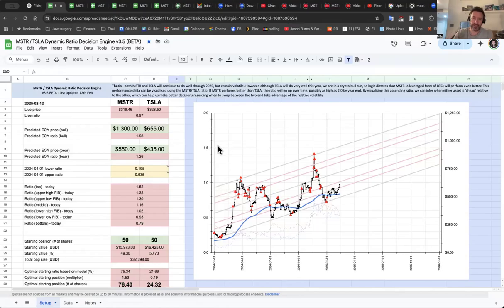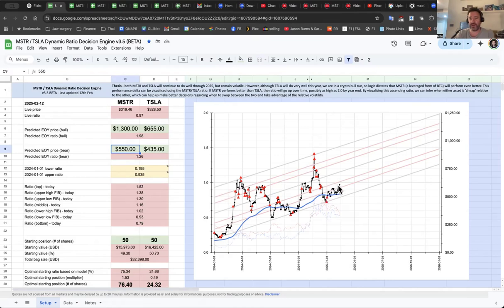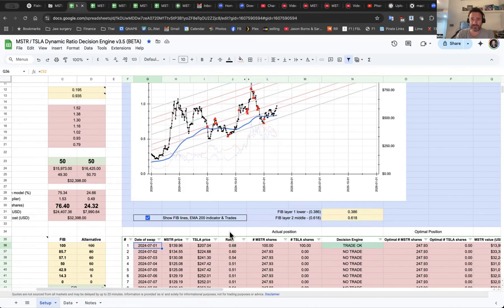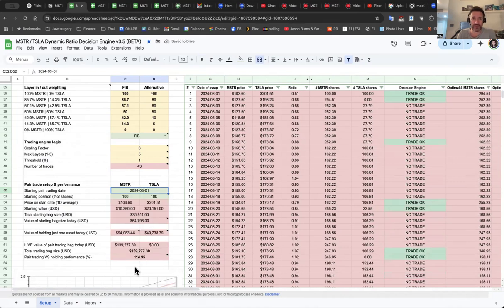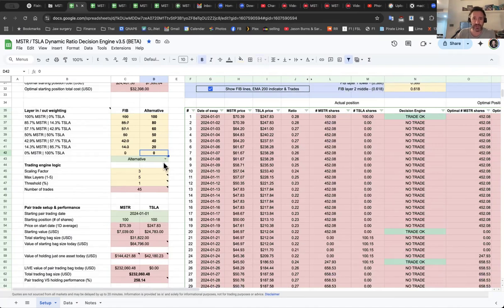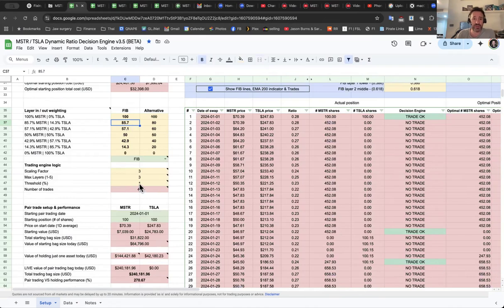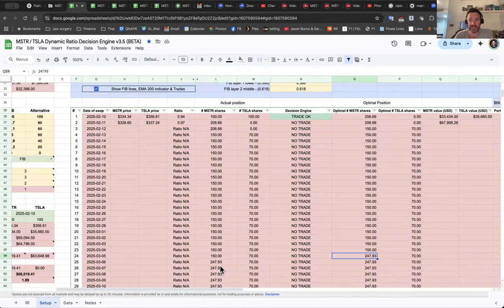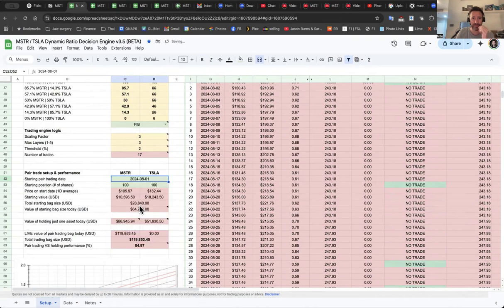MSTR/TSLA Dynamic Ratio Model - v3.5 - Sneak Preview